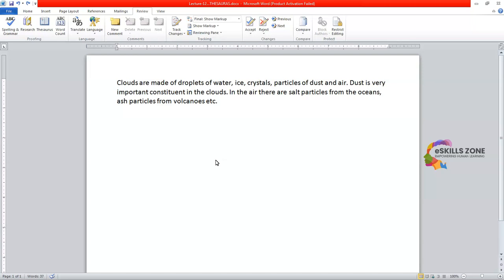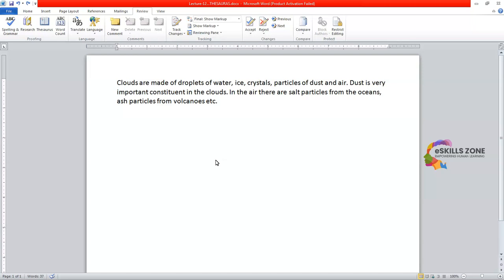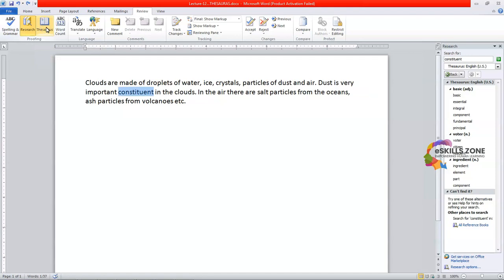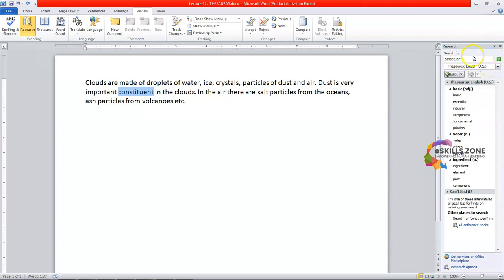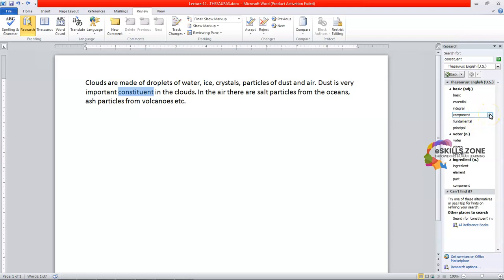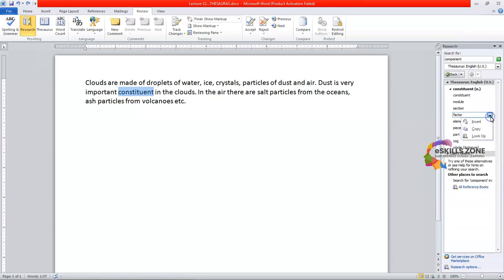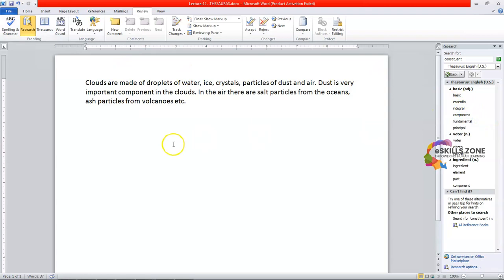Word for Beginners Certificate - THESAURUS